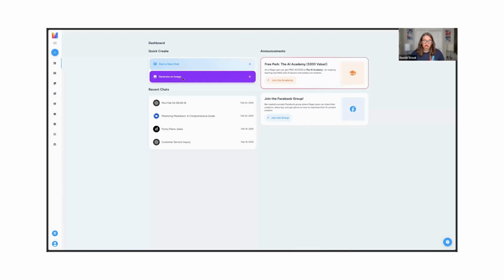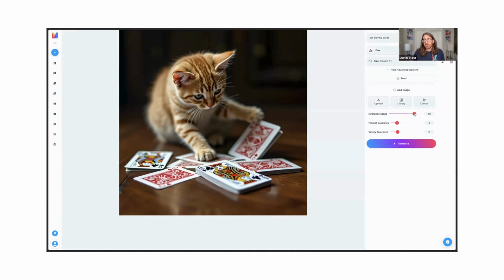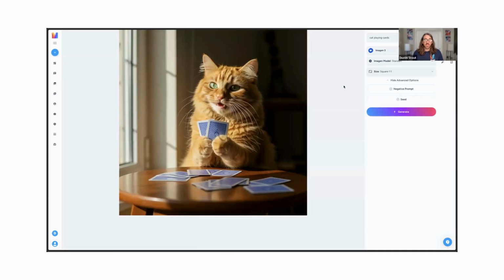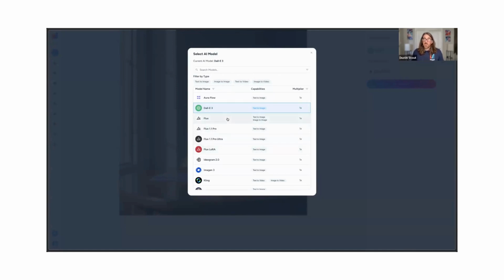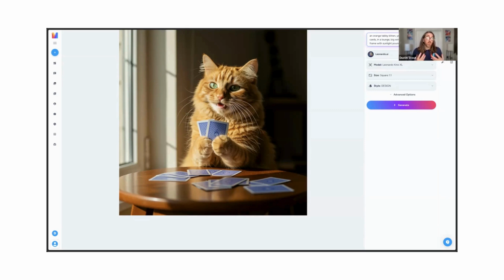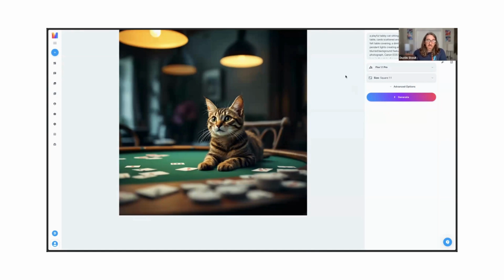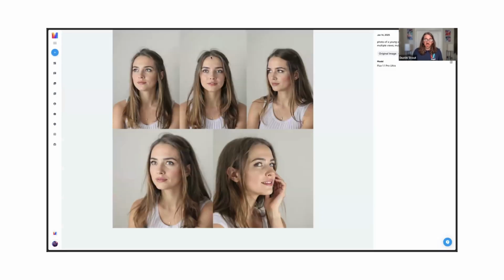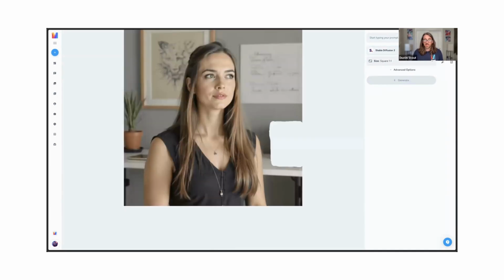Visual AI Mastery With Magai Founder Dustin Stout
If you've been wanting to get better results in your image/video creation, you're in the right place. Dustin, founder of Magai, explains it all in words even we could understand!

Want to get your own Magai account? and you'll see the various pricing plans. Note: As Dustin mentioned in the talks, if you want a higher end plan, grab it before it disappears. The future holds just the two lowest tier plans!